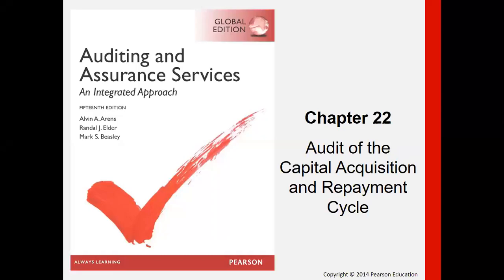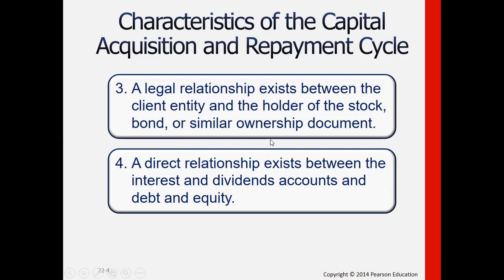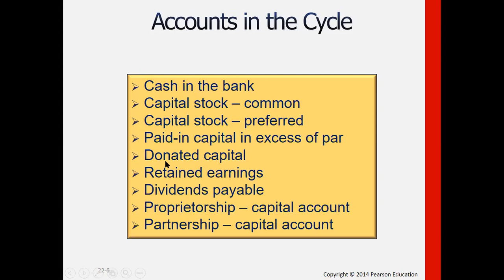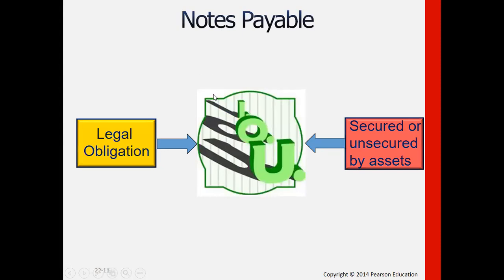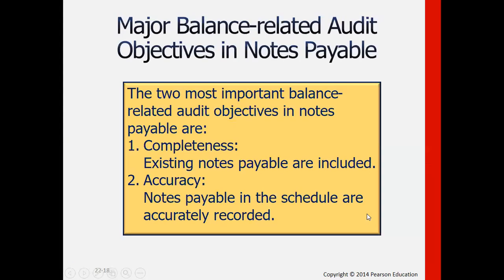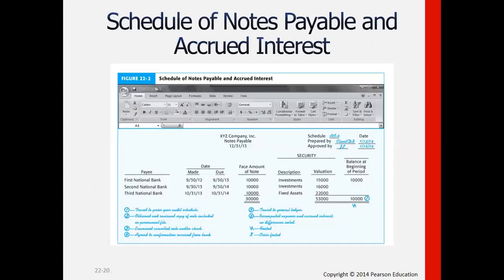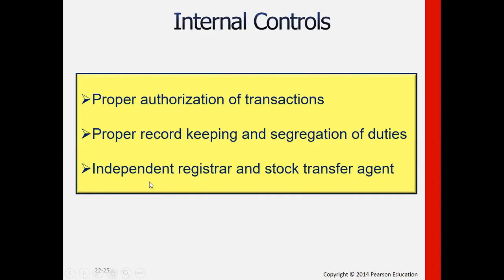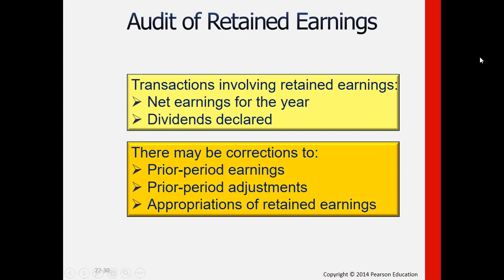Audit of Capital Acquisition and Repayment Cycle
This is our discussions with the simplest way possible about Audit of Capital Acquisition and Repayment Cycle.